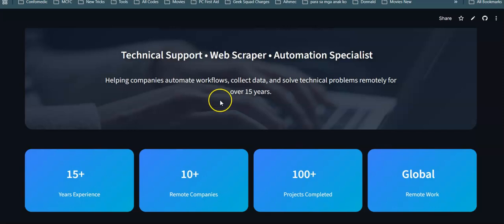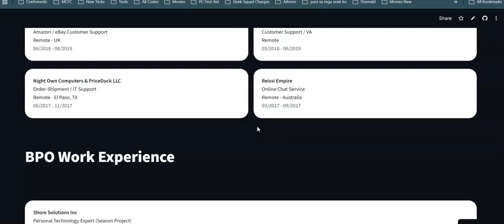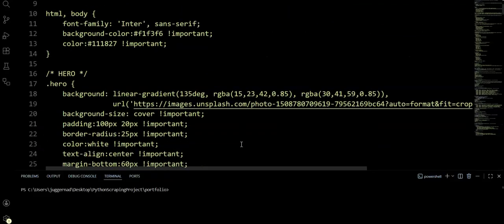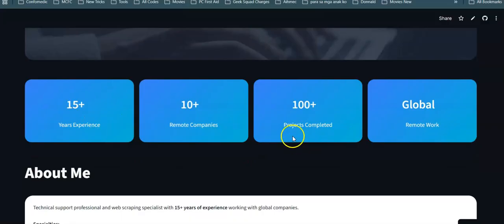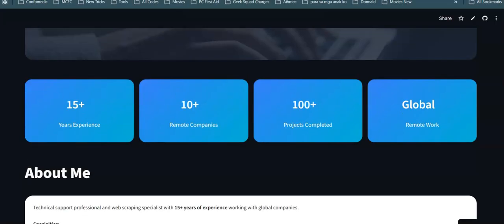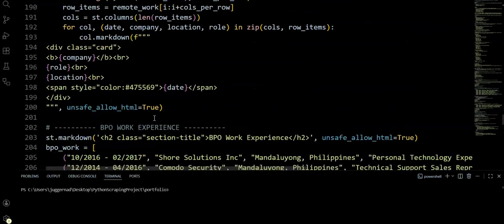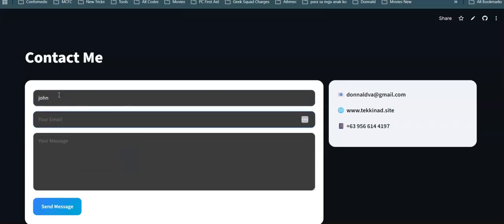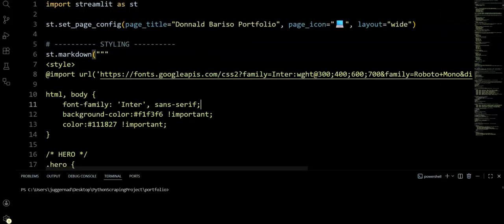Python Trick Builds a FULL Portfolio Website… No Frontend Needed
Want to build a professional portfolio website without learning complex frontend frameworks?

In this video, I’ll show you how I created a modern, responsive developer portfolio using only Python and Streamlit — no React, no JavaScript frameworks, and no complicated setup.

You’ll learn:
- How to structure a Streamlit portfolio
- How to use custom CSS for professional UI
- How to create a contact form that sends emails
- How to deploy your portfolio online for FREE

This is perfect for:
✔ Freelancers building portfolios
✔ Developers who want fast results

💡 Tools used:
- Python
- Streamlit
- HTML + CSS (inside Streamlit)